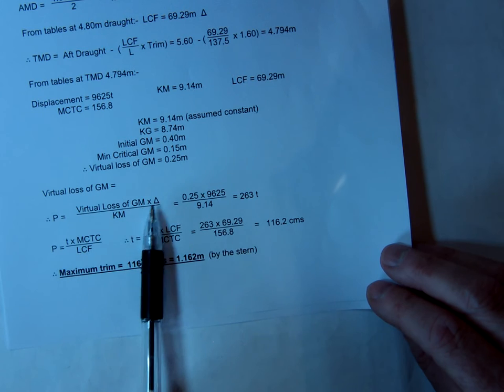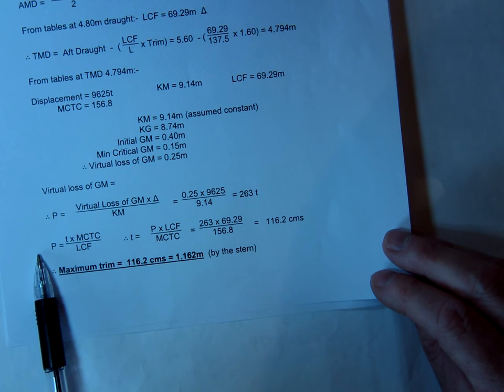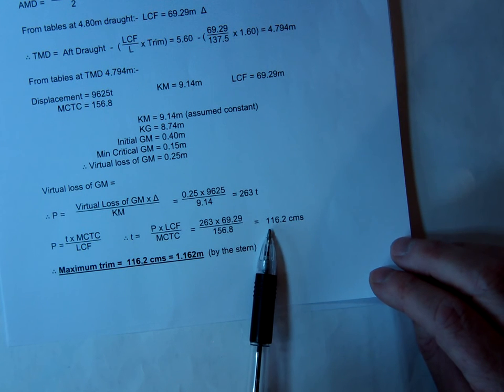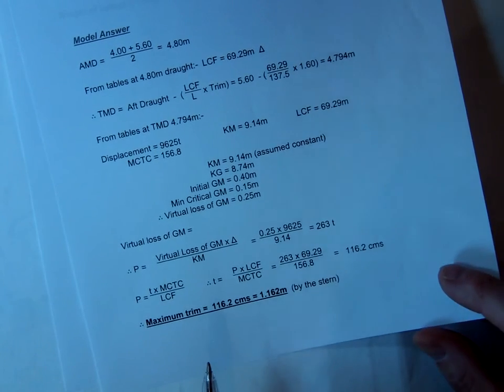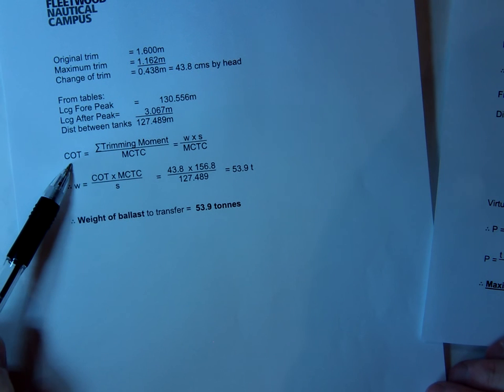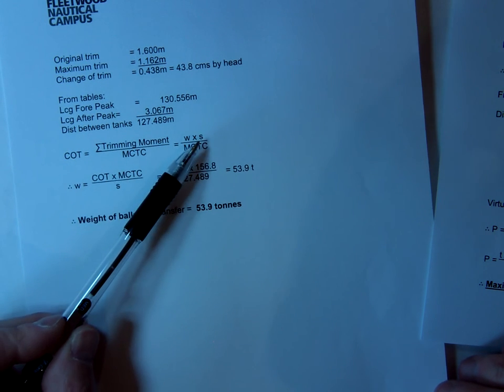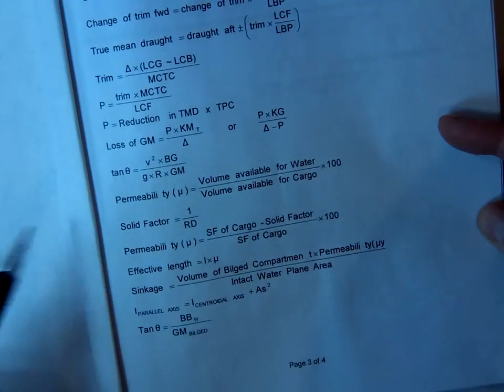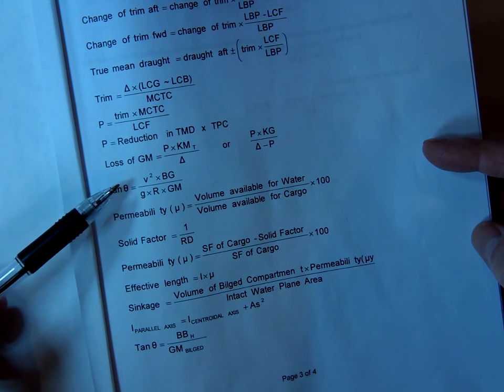Dry Dock 1 Maximum Trim